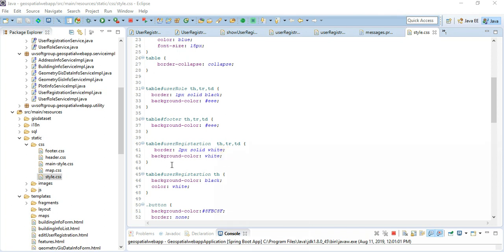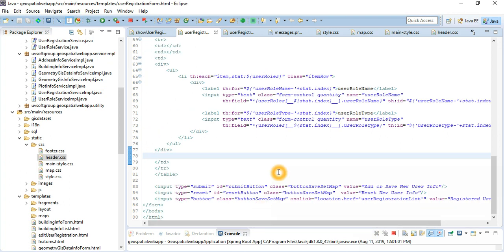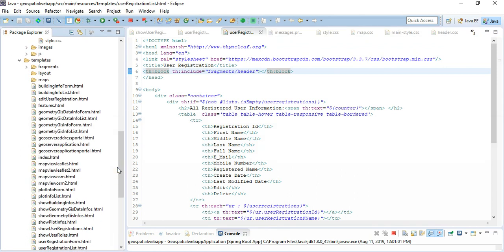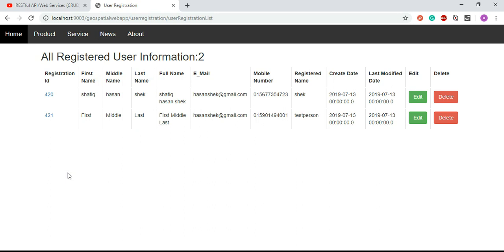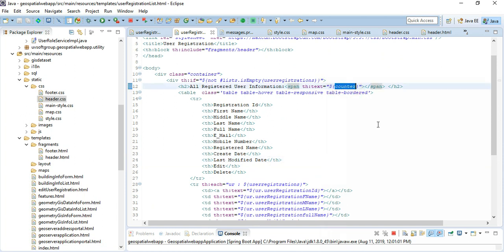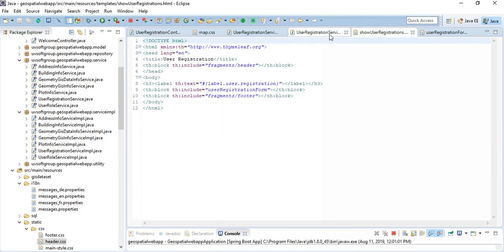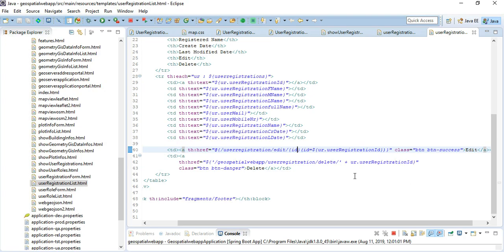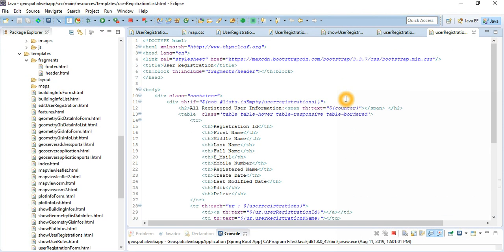34_12: Thymeleaf | Spring Boot | JPA | Hibernate Spatial | PostGIS | Web GIS | CRUD operations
34_12: Thymeleaf | Spring Boot  | JPA  | Hibernate Spatial | PostGIS | Web GIS  | CRUD operations
Technology & Tools used:
1.Eclipse IDE & Selenium Functional/GUI  Testing tool
2.Java 8+ & JSP, Thymeleaf(Java based Template Engine)
3.GeoServer, OpenLayer and Leaflet JavaScript APIs
4. OSM, Google & Google Earth,Yahoo & Bing Maps
5.Maven (building tool)
6.PostgreSQL with PostGIS database (back-end server)
7.jar based packaging(geospatialwebapp-0.1.0.1.jar)
8.External or client side configuration & deployment(Development, Production and Test) and Web GUI/UI testing
9.Spring Boot profiles & Application Profiles